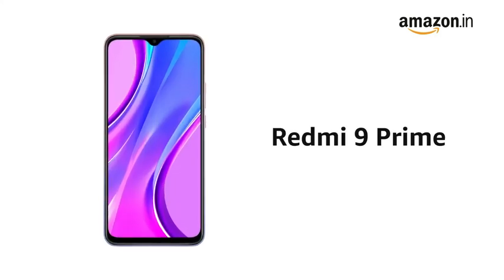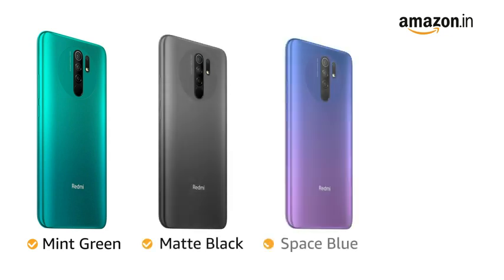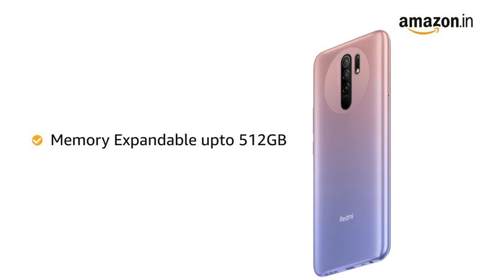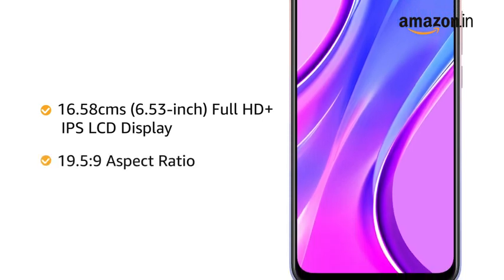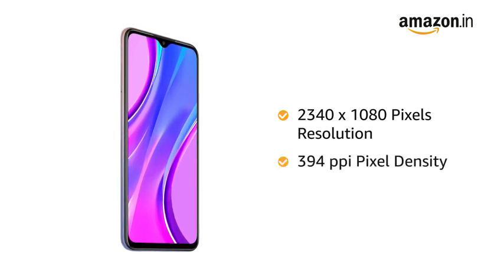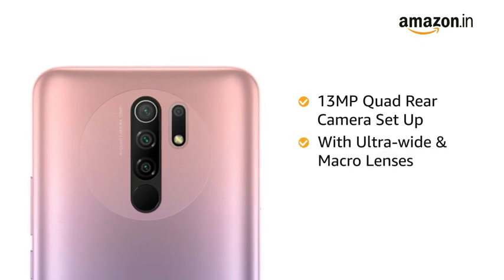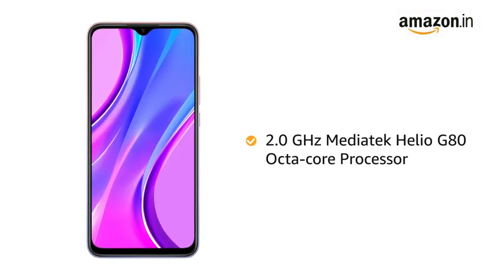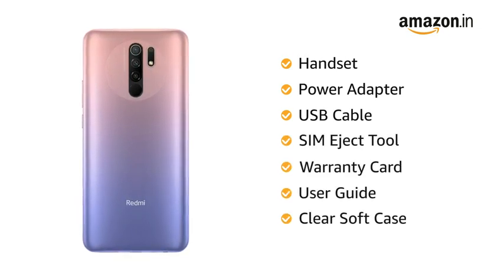Redmi 9 Prime (4GB RAM, 64GB Storage)- Full HD+ Display & AI Quad Camera, ⚡My honest thouts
I am explanation about this smartphone which is the best mobile under 10000 for satisfying for who want to buy how?

Star Rating-4.3  out of 5
*13MP quad rear camera, ultra-wide, macro, portrait, AI scene recognition, HDR, pro mode | 8 MP front camera
*16.58 centimeters (6.53-inch) FHD+ capacitive multi-touch touchscreen with 2340 x 1080 pixels resolution, 394 ppi pixel density and 19.5:9 aspect ratio
*Memory, Storage & SIM: 4GB | 64GB internal memory expandable up to 512GB | Dual SIM (nano+nano) + Dedicated SD card slot
*Android v10 operating system with 2.0 GHz Mediatek Helio G80 octa-core processor
*5020 mAh large lithium-polymer battery with 18W charging support
*1 year manufacturer warranty for device and 6 months manufacturer warranty for in-box accessories including batteries from the date of purchase
*Box also includes: Power adapter, USB cable, SIM eject tool, warranty card, user guide, clear soft case
*Phone Standby Time (with data)- ‎614 Hours
*Phone Talk Time- ‎33 Hours